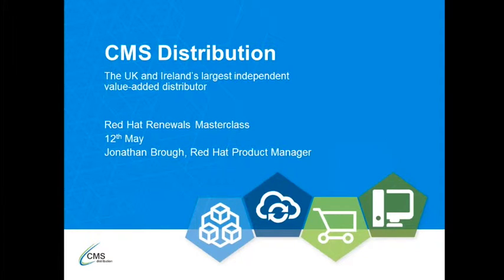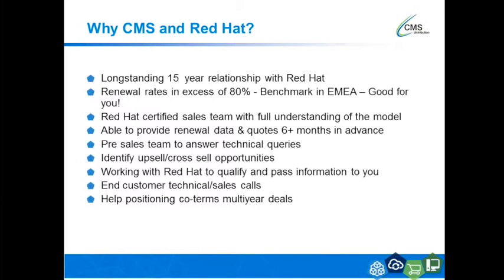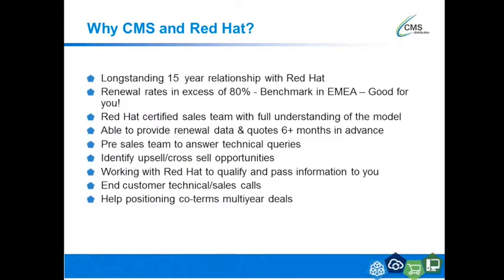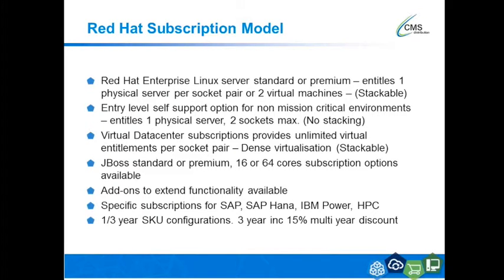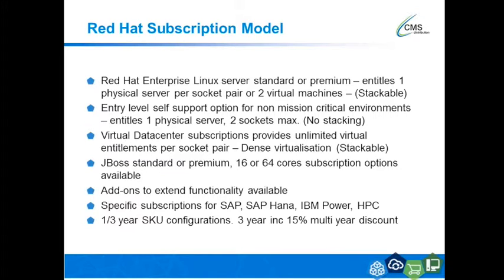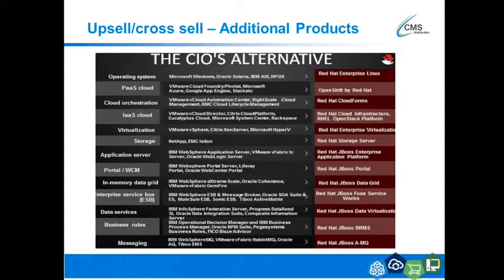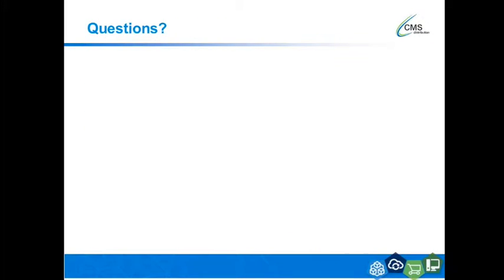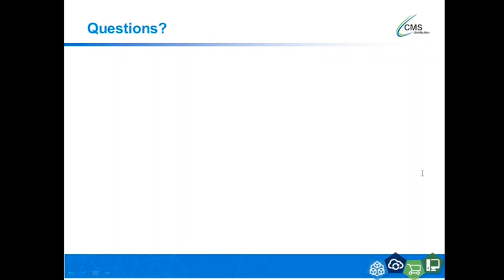Red Hat Renewals Masterclass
CMS Distribution hosted a Red Hat Renewals Red Hat Renewals Masterclass Webinar on Tuesday 12th May.

Jonathan Brough, Red Hat Product Manager at CMS Distribution discussed:

- Subscription value, compliance and education
- Rules of engagement
- Identifying additional revenue opportunities
- Making the renewals process easy
- The Red Hat Renewals Program